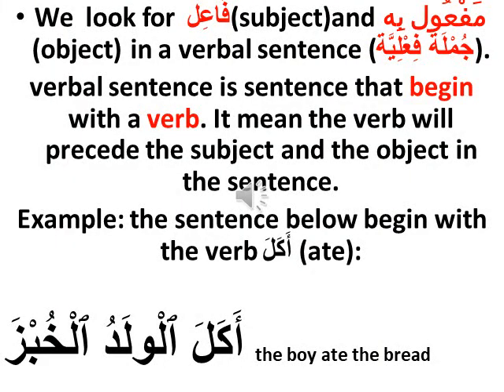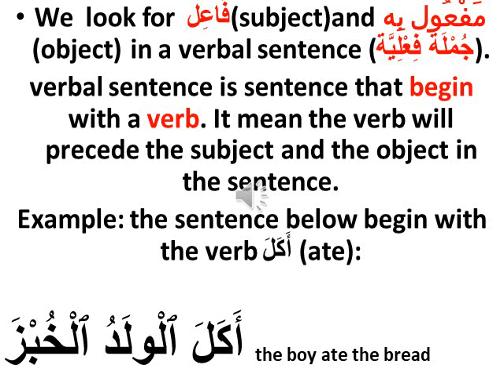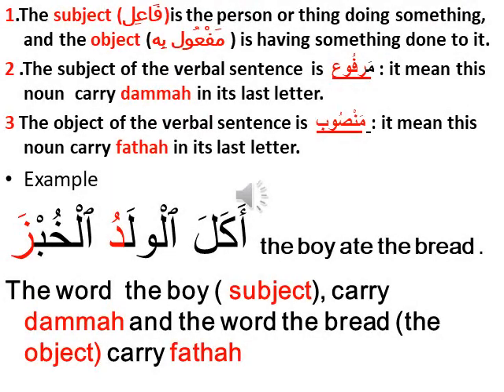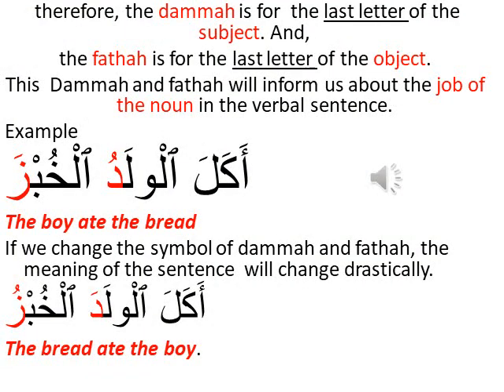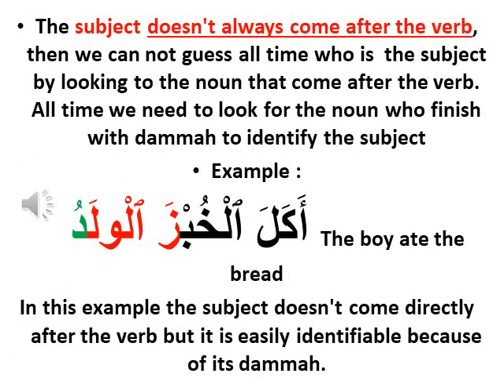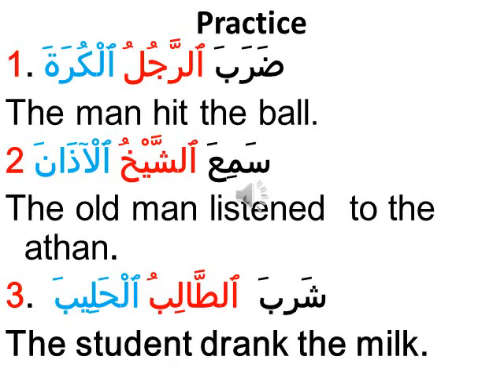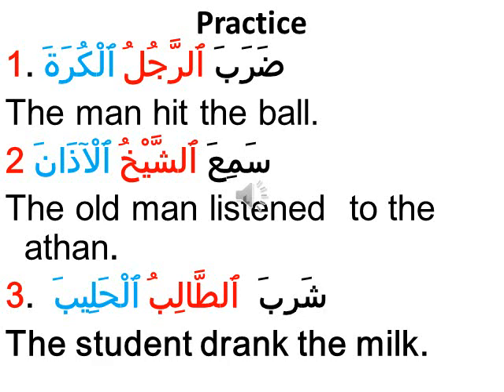🔑 🗺️ How to Identify فَاعِل (subject) and مَفْعُول بِه (object) in a sentence?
YOU MAY BE INTERESTED TO  WATCH OTHER VIDEOS FROM MY CHANNEL:
ARABIC SHORT STORIES  WITH ENGLISH SUBTITLE/HISTOIRES COURTES EN ARBE/ИСТОРИИ НА АРА /учить арабский /قصص قصيرة باللغة العربية ومترجمة إلى الإنجليزية/
NOORANI QAIDA SIMPLIFIED: BEGIN  READING  WORDS WHEN YOU MASTER  YOUR FIRST ARABIC ALPHABETS:FATHA (vowel)
Arabic grammar:  How to Identify  فَاعِل (subject) and مَفْعُول بِه  (object) in a sentence.